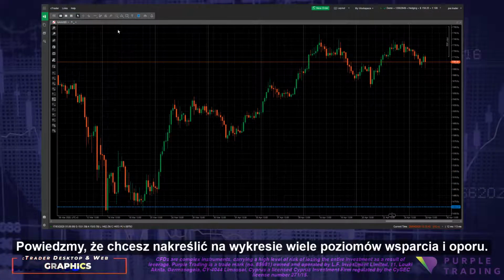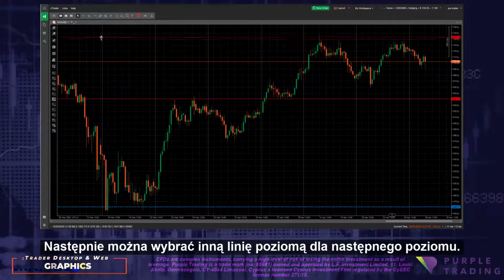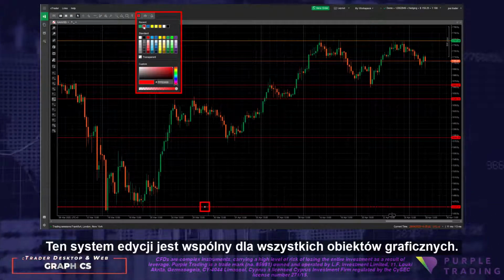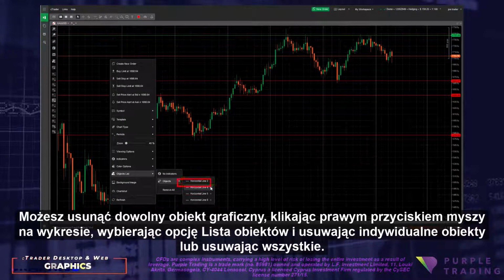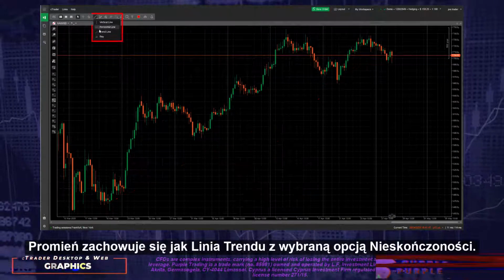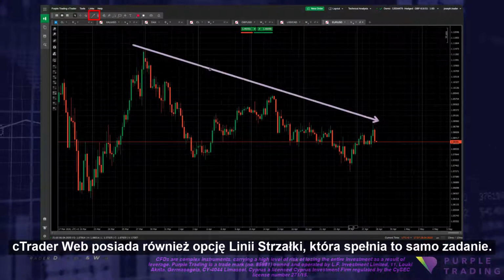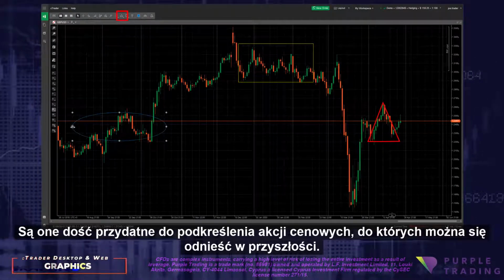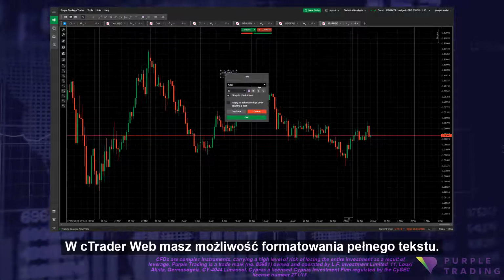Film 14: cTrader na Pulpit - Grafiki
Platforma handlowa cTrader umożliwia analizę wykresów dzięki szerokiej gamie narzędzi graficznych. W ten sposób masz możliwość naprawdę zagłębić się w analizę techniczną i uchwycić każdy trend już na samym początku.